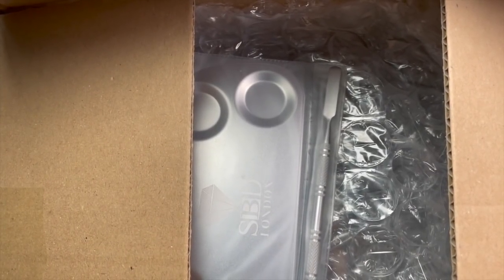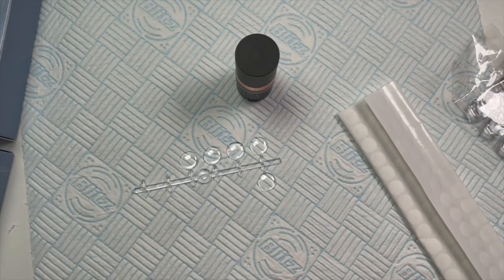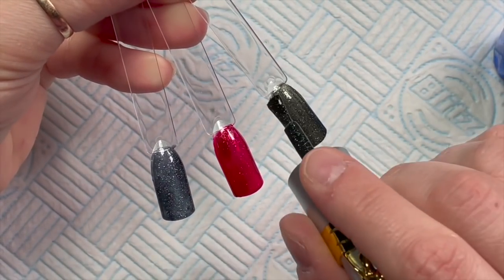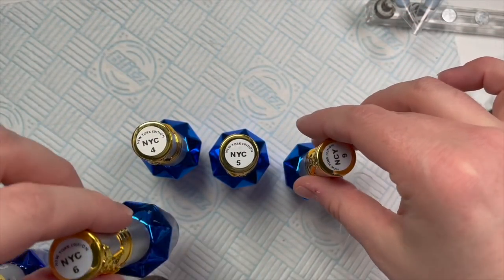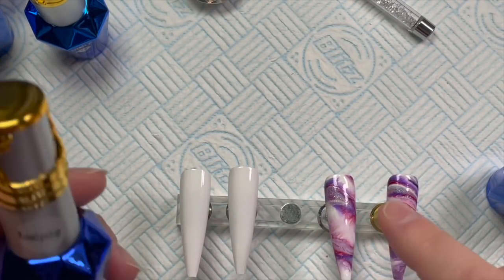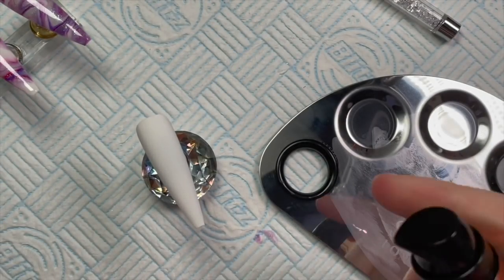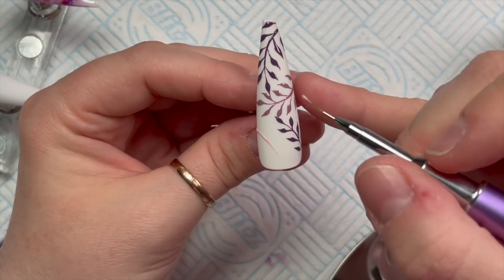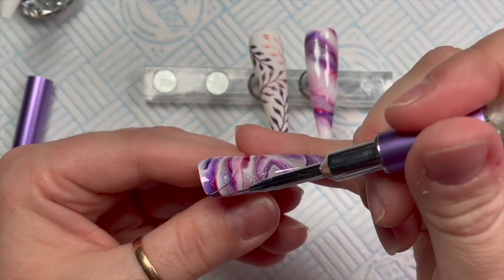Gel Polish Nail Art | SBD London Unboxing